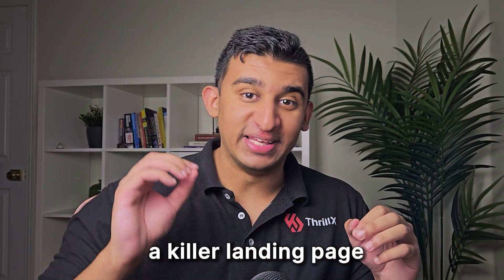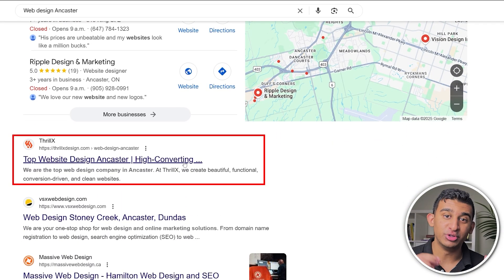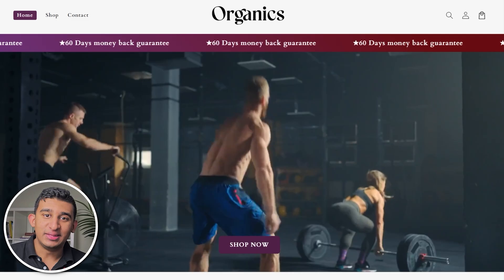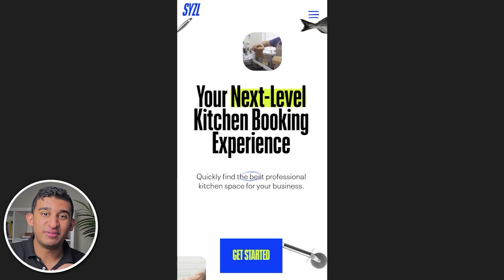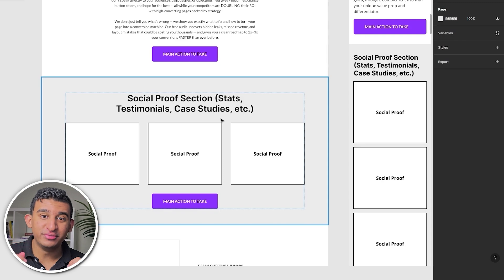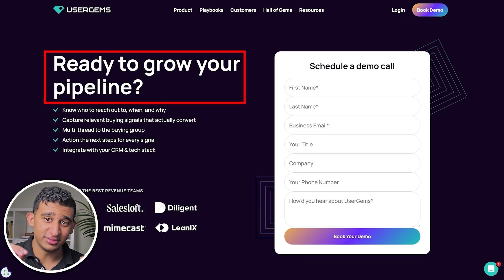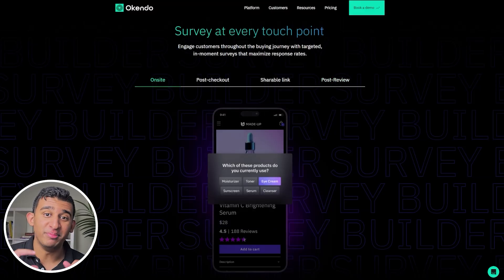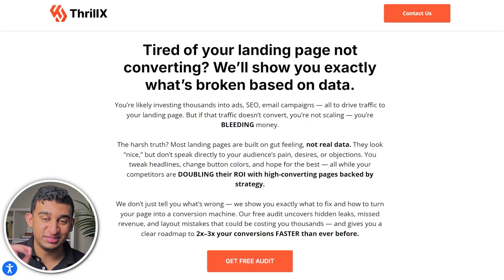If I Wanted to Create a Landing Page in 2025, I’d Do This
If you're trying to figure out how to build the perfect landing page, this walkthrough is exactly what you need. I’ll show you how to create a landing page that’s not only beautiful but also effective. This landing page tutorial covers every aspect of landing page design, from layout to content strategy. Whether you’re new to landing pages or want to improve your current ones, I’ll break down how to make a landing page that actually converts.

You’ll learn how to build a landing page using modern design principles and proven tactics for conversion rate optimization. I’ll also cover landing page optimization strategies I use to increase engagement and drive results. Want to see examples of best landing pages? I’ll show you what’s working now in 2025.

This guide is perfect if you’re working on a high converting landing page for your product, service, or sales funnel. It’s also great for online marketing professionals who want to improve performance. Plus, if you're building a Shopify landing page, I’ve got tips tailored just for that.